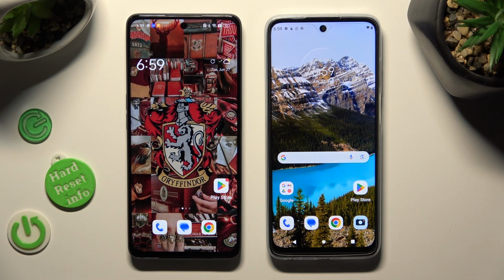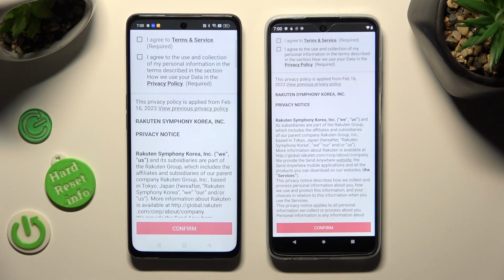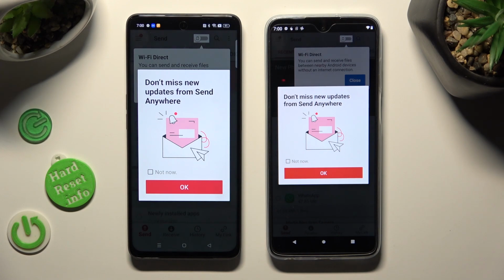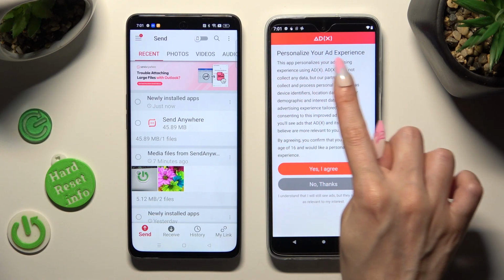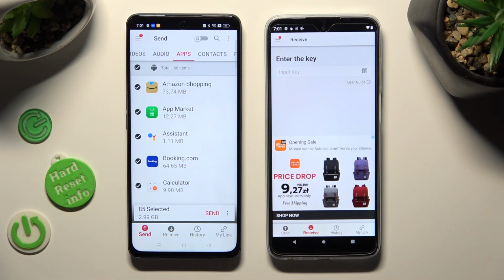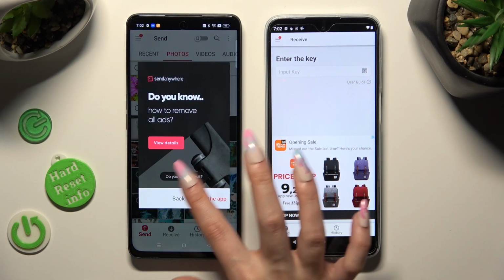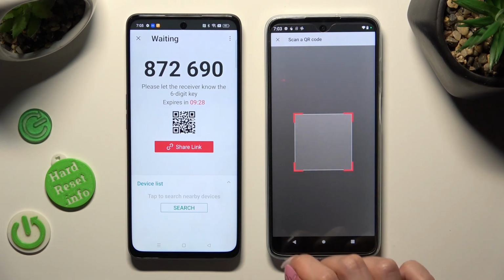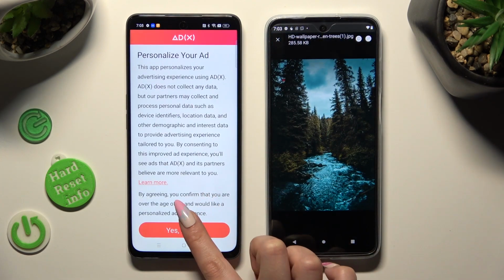How to Send Files from MOTOROLA Moto G32 to an Android Device - Send Anywhere App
Need to transfer files and data from your trusty MOTOROLA Moto G32 to another Android phone? Look no further than the Send Anywhere app! In this YouTube video, we'll walk you through the step-by-step process of effortlessly moving your files and data using this powerful file-sharing tool. Discover how to quickly and securely transfer photos, videos, documents, and more between your Moto G32 and any other Android device. With Send Anywhere's intuitive interface and lightning-fast transfer speeds, you'll have your files on your new phone in no time. Say goodbye to complicated backup procedures and enjoy the convenience of direct device-to-device transfers. Don't miss out on the seamless file-sharing capabilities of the Send Anywhere app. Start transferring files with ease today!

How to transfer files and data from MOTOROLA Moto G32 to an Android phone? How to install and use Send Anywhere app on MOTOROLA Moto G32? How to move files and data from the MOTOROLA Moto G32 phone?